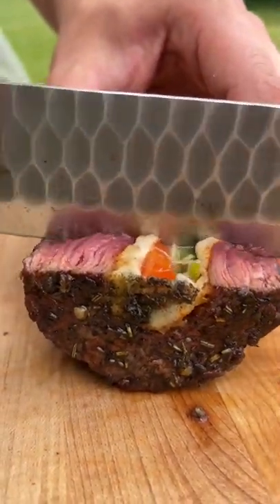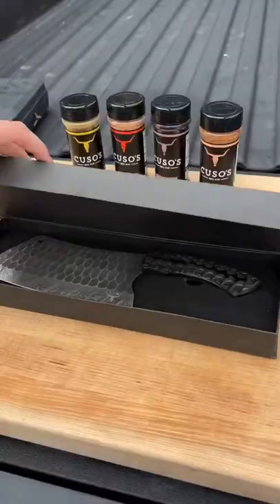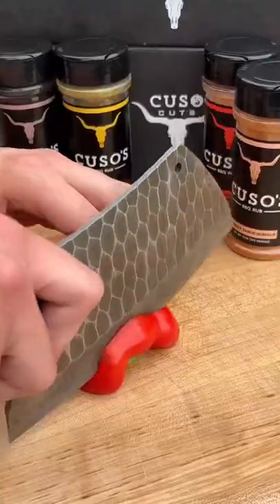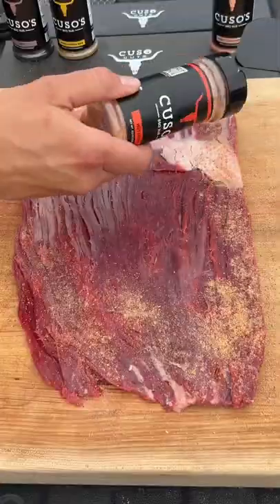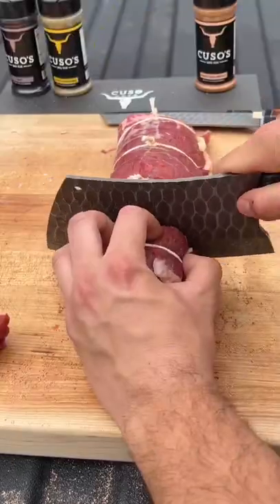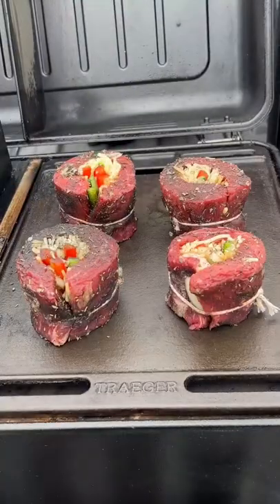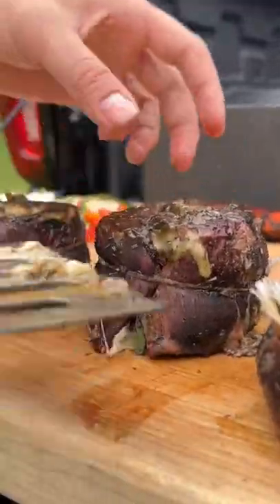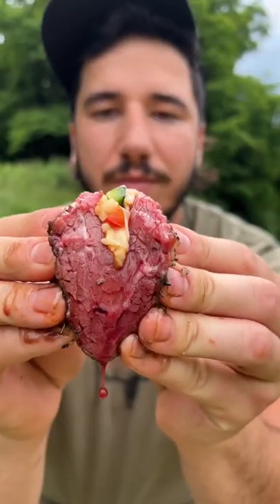Stuffed Steak Pinwheels ( too rare or just right? )